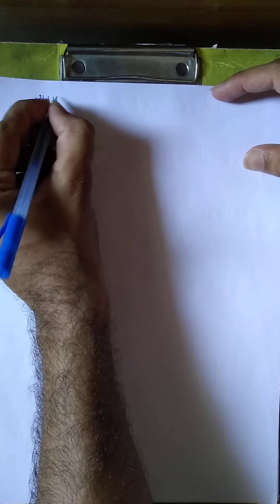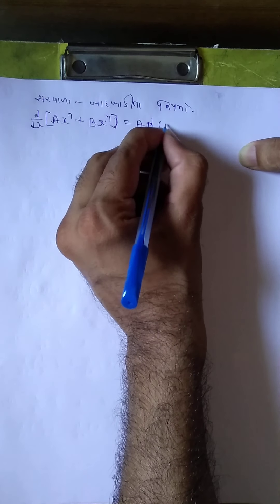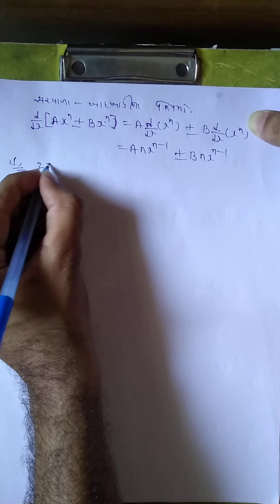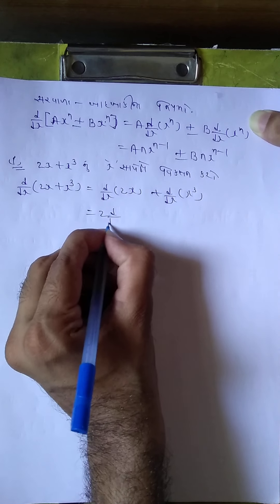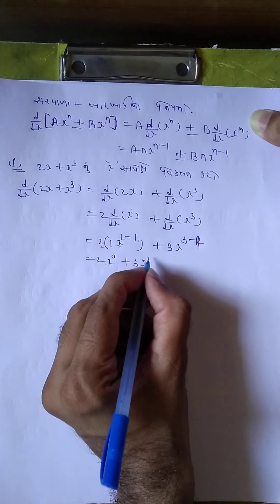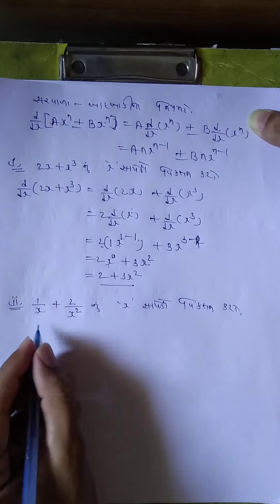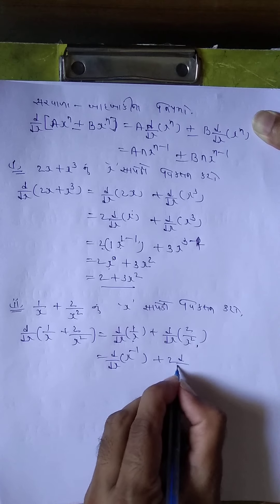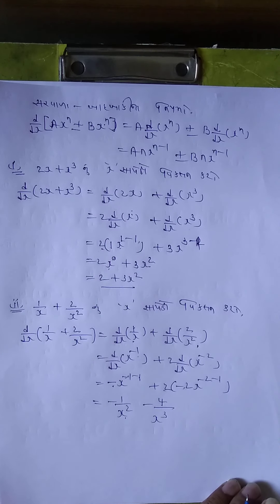FOUNDATION PHYSICS 3